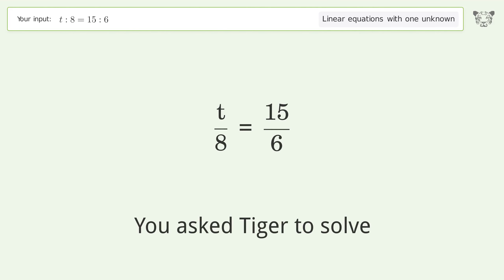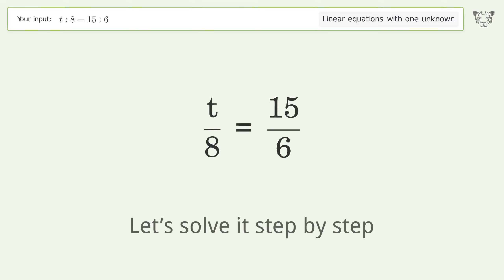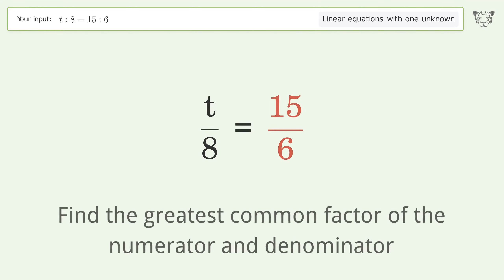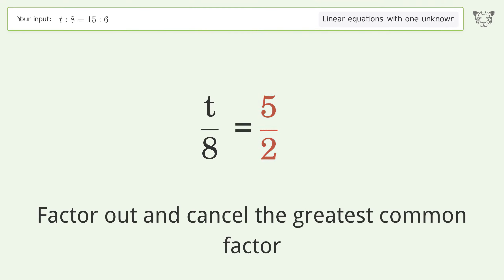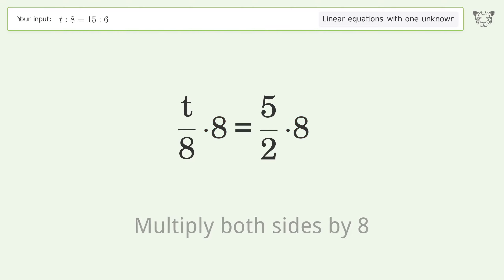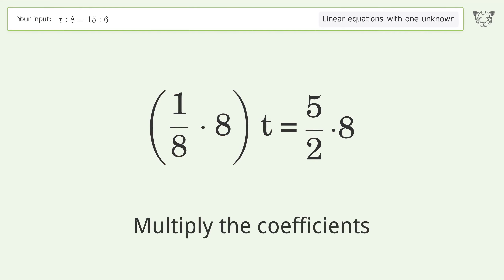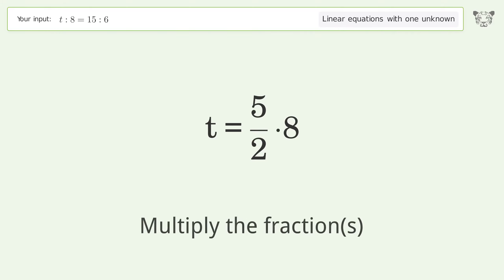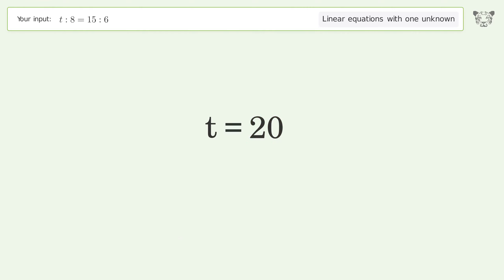Solve t:8=15:6: Linear Equation Video Solution | Tiger Algebra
Struggling with t:8=15:6? Watch our step-by-step video on Tiger Algebra to master this linear equation effortlessly.